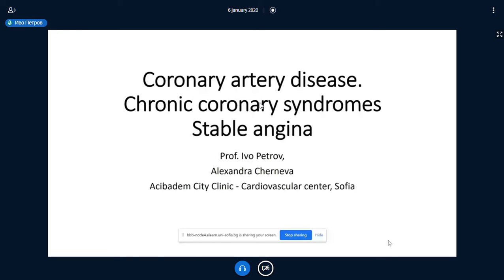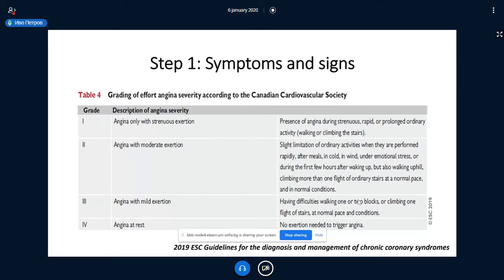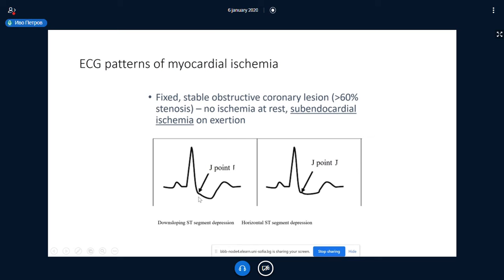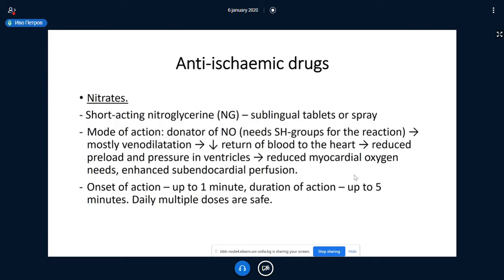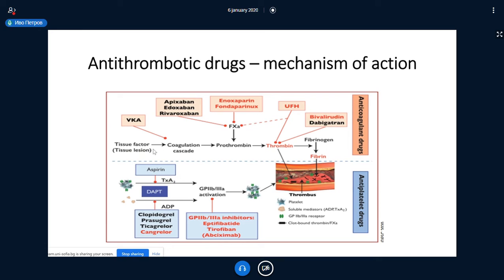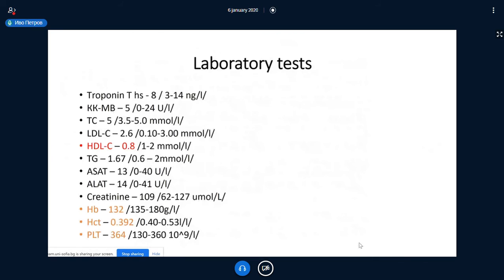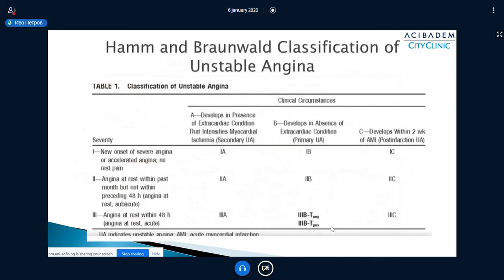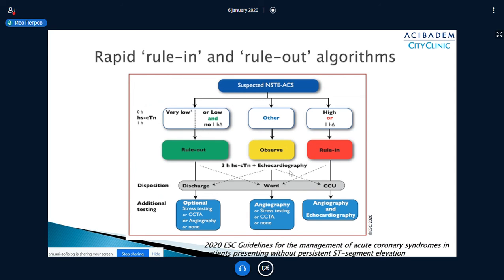Cardiology Lecture 1 on Coronary artery diseases 6 jan2021